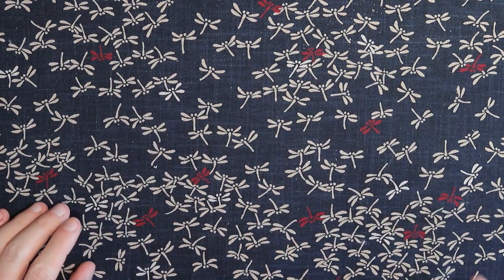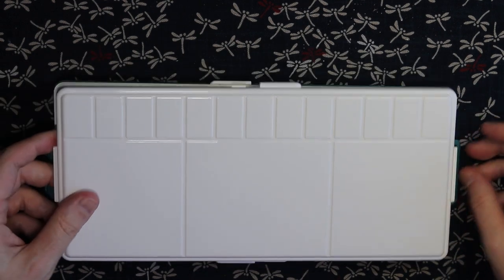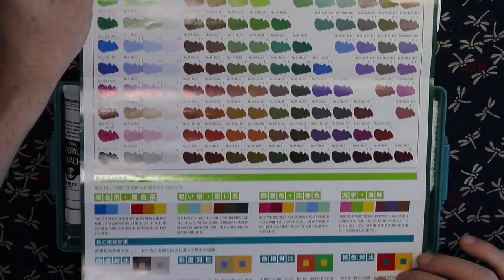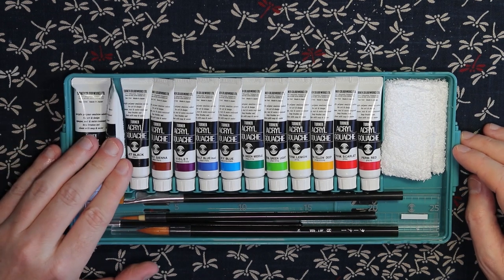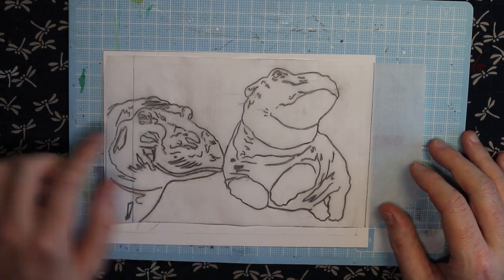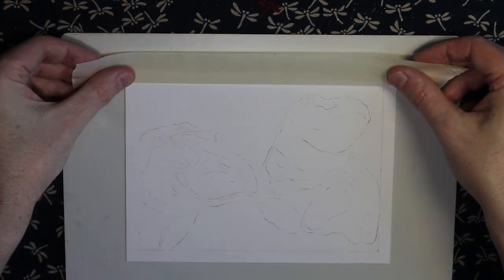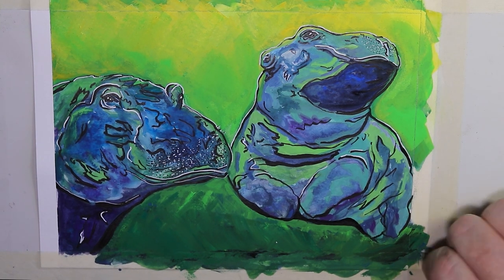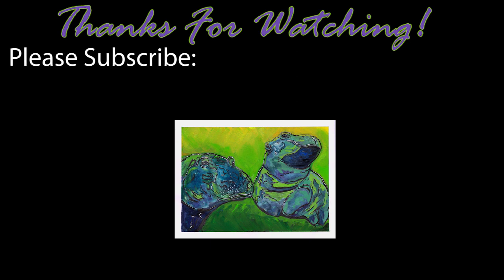Inktober Day 17 🦛 Swollen 🦛 First time using Acryl Gouache!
Today I use acryl gouache for the very first time! I use these to paint a super cute, swollen little hippo called fiona. Fiona was born premature last year in Cincinnati zoo. Thanks to the close care of the zoo staff, Fiona is now thriving!